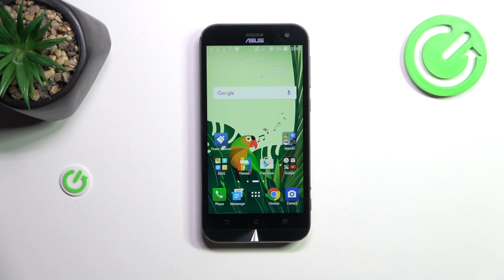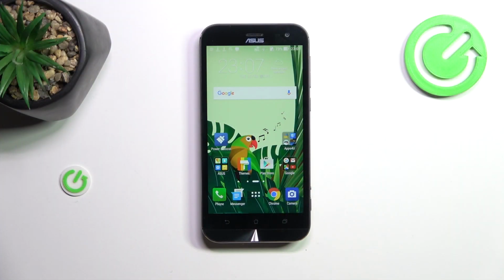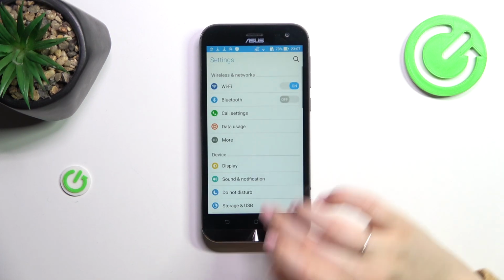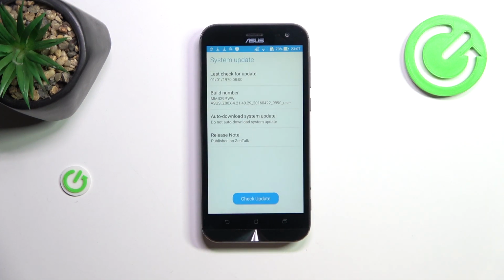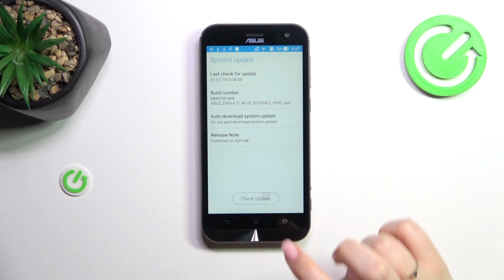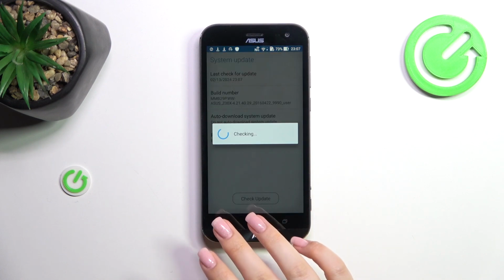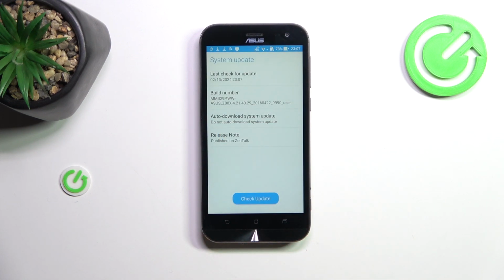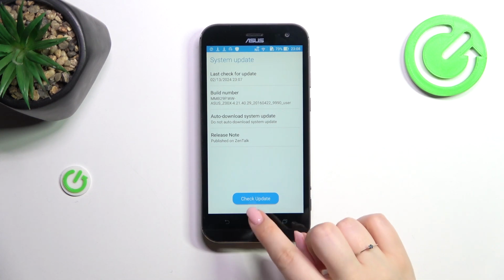How to Check for Software Updates on Your ASUS ZenFone Zoom ZX551ML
Stay ahead with your ASUS ZenFone Zoom ZX551ML by mastering how to check for the latest software updates in our comprehensive guide. Keeping your device up-to-date is crucial for enhancing performance, security, and access to new features. This video is your ultimate resource for ensuring your ASUS ZenFone Zoom runs the latest software, providing step-by-step instructions on finding and installing updates. Whether you're a tech enthusiast keen on maintaining optimal device performance or a casual user looking to improve your smartphone's functionality, our tutorial caters to all. With expert advice based on rigorous research and a deep understanding of ASUS technology, we ensure you have the knowledge to keep your ZenFone Zoom at the forefront of technology. Embrace the benefits of the newest software versions, improve your device's security, and unlock new features with our easy-to-follow guide. Watch now to take control of your ASUS ZenFone Zoom's performance and security!

Questions to Include in the Video Content:

How to navigate to the software update section on your ASUS ZenFone Zoom ZX551ML?
How to check if your ASUS ZenFone Zoom is running the latest software version?
How to download and install software updates on your ZenFone Zoom?
How to troubleshoot issues during the software update process on your ASUS ZenFone Zoom?
How to verify the success of a software update on your ASUS ZenFone Zoom ZX551ML?